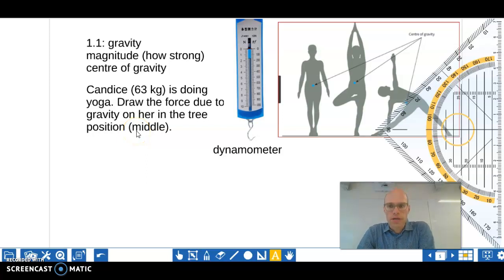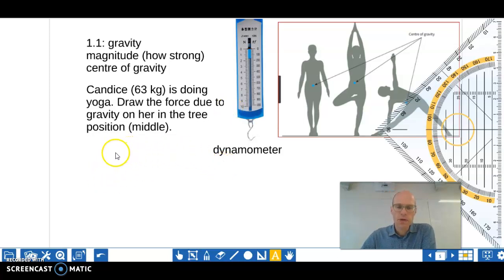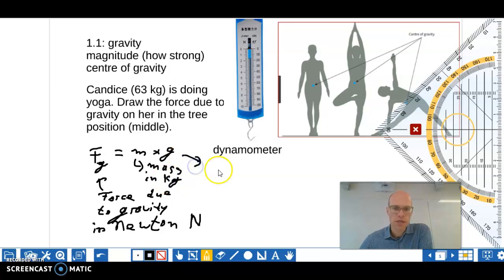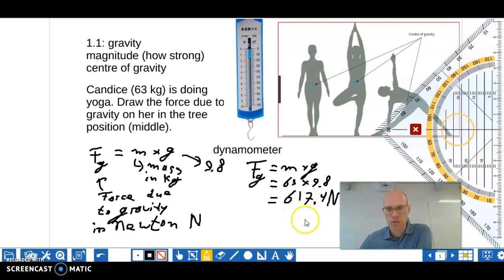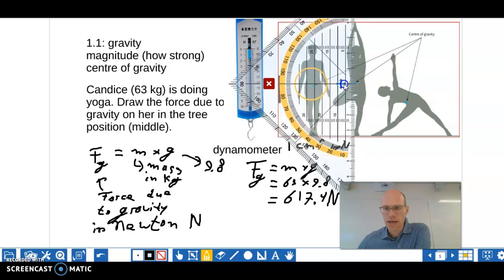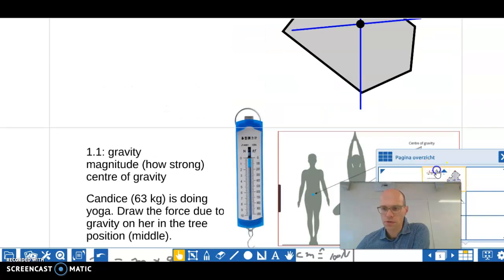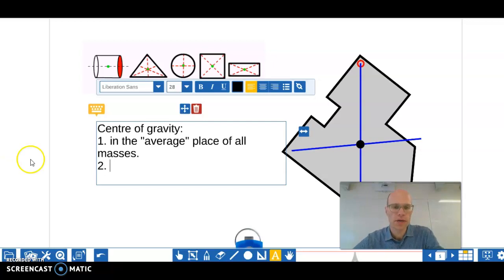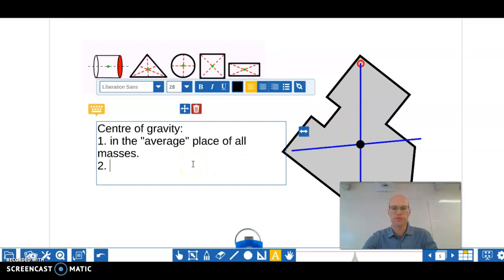Force due to gravity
Calculate the magnitude and where is the centre of gravity